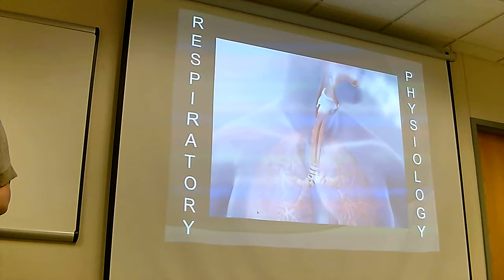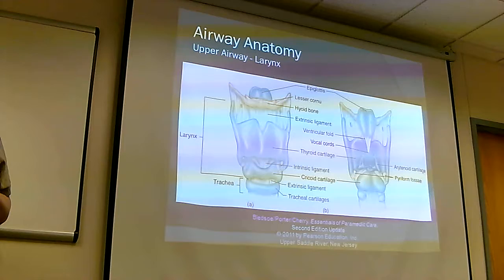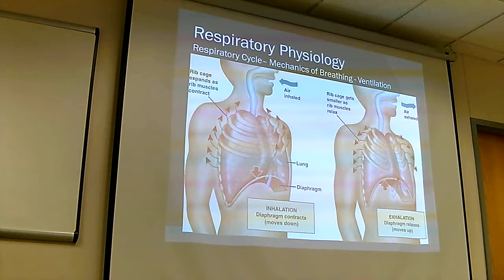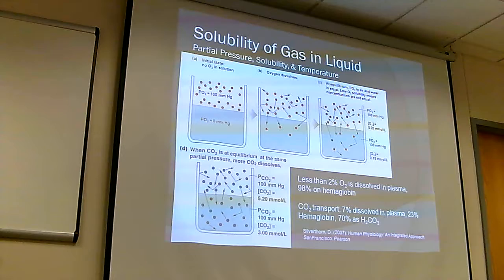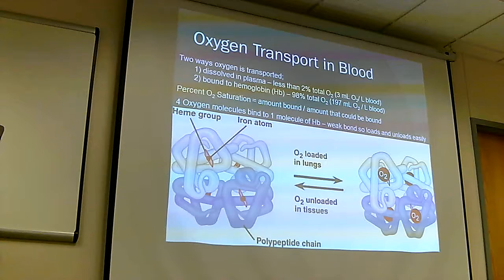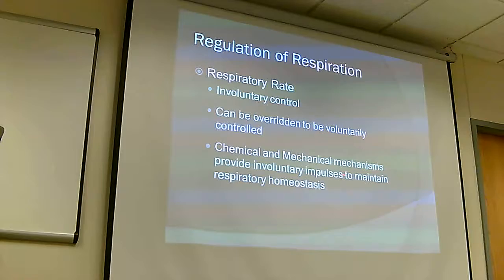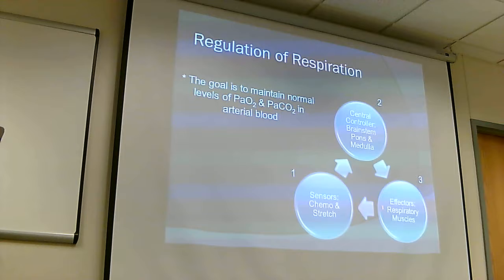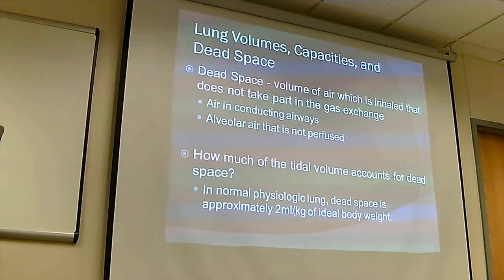Repiratory System, Part 2 Physiology and Regulation